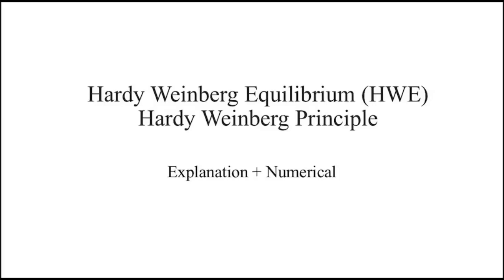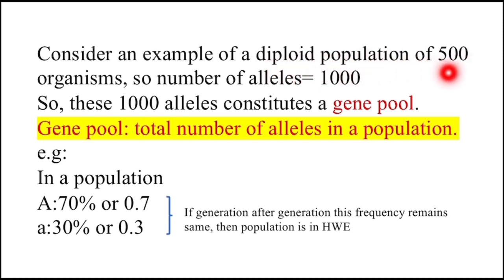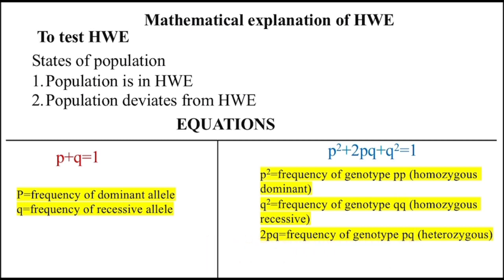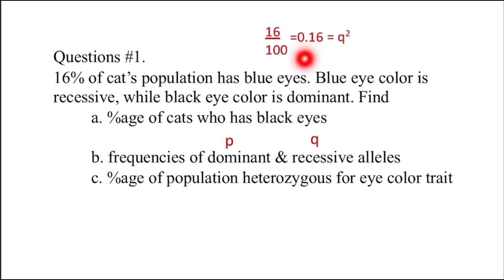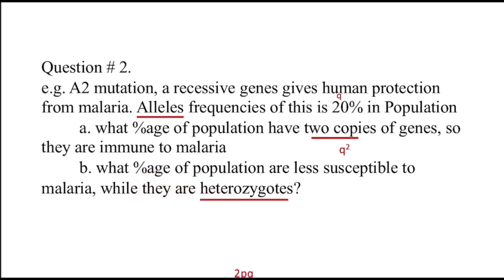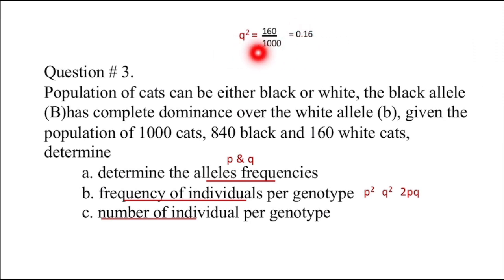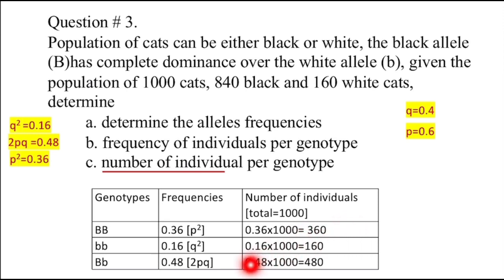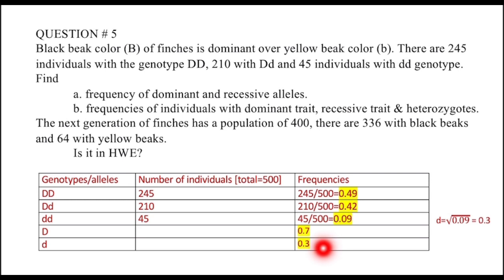Hardy Weinberg Equilibrium (HWE)[Explanation + Numericals]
Hardy Weinberg Equilibrium (HWE), Hardy Weinberg Principle (Explanation + Numericals).
This lecture is an easy explaination of HWE with a focus on solving numerical problems.

Time Stamps:
0:00 Intro
03:53 Mathematical explanation
05:12 Question 1
08:42 Question 2
10:57 Question 3
13:33 Question 4
14:45 Question 5
This lecture shall help to understand, how to calculate:
➡frequency of dominant and recessive alleles.
➡frequencies of individuals with dominant trait, recessive trait & heterozygotes.
➡%age of population who have two copies of genes and heterozygous for particular trait
➡frequency of individuals per genotype
➡number of individuals per genotype
➡Is the population in HWE?
population Genetics
ADS Zoology, Biology
BS Zoology, Biology